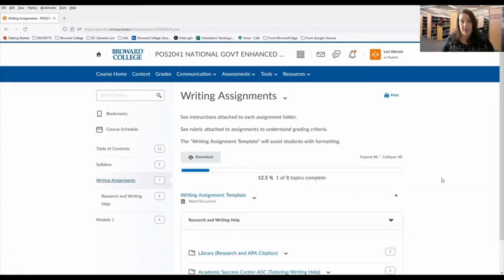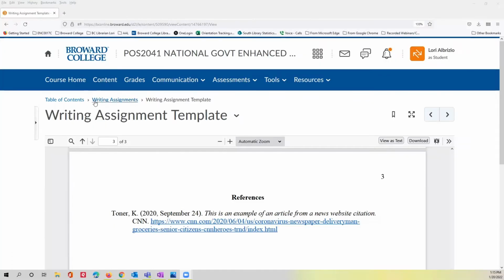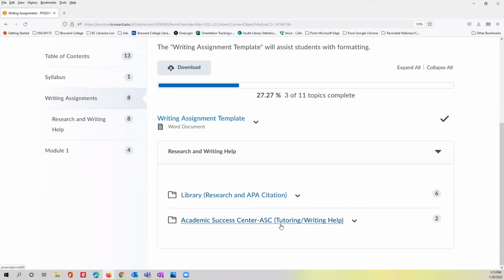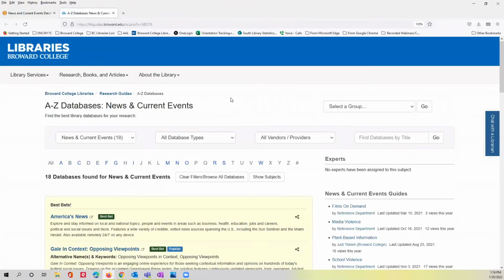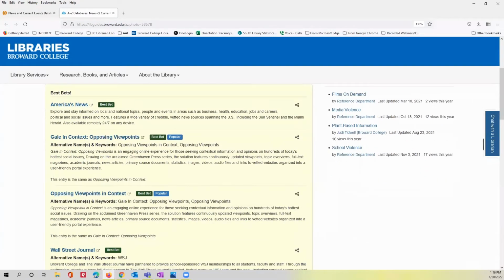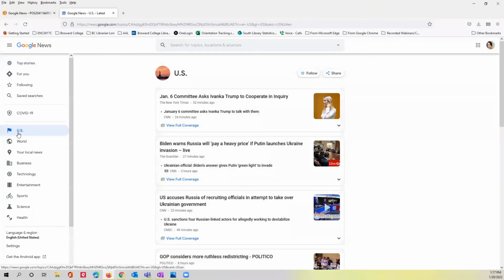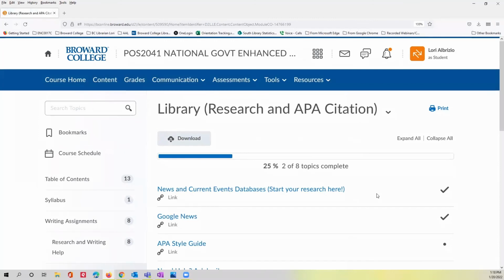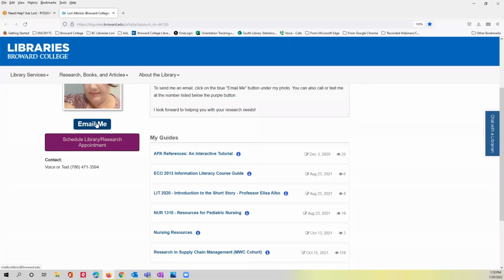Spring 2022 POS 2041 F2F Welcome Video Hebert